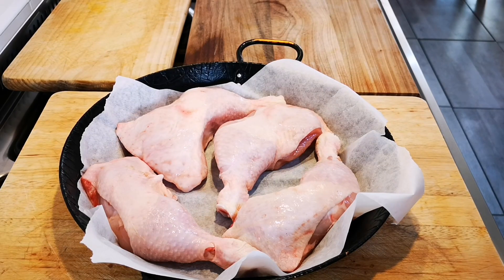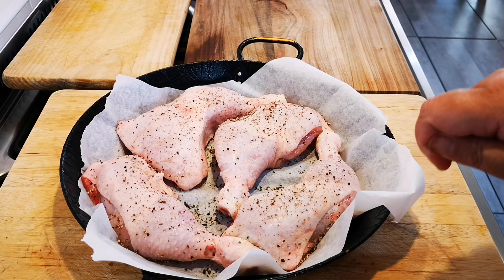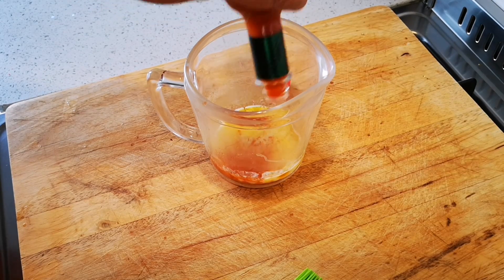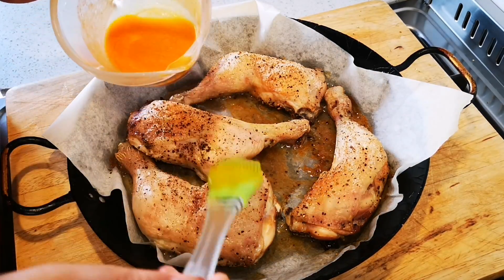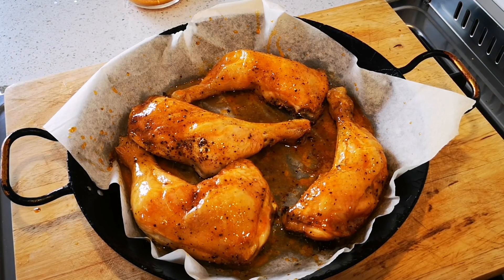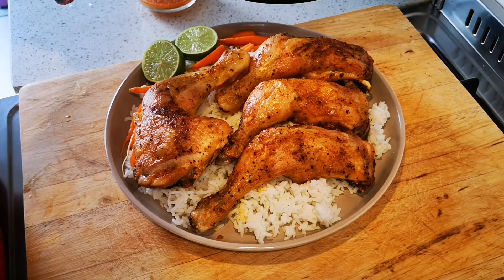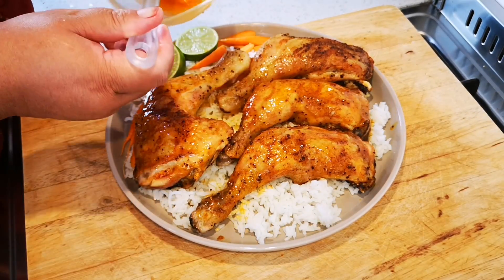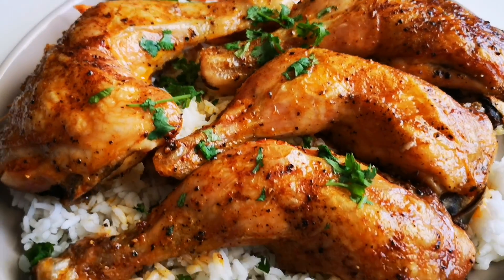Tabasco and Butter Sauce Roast Chicken